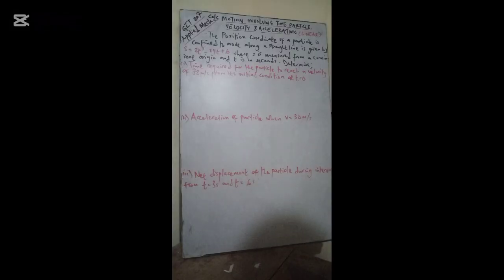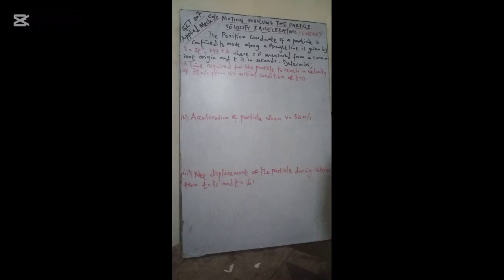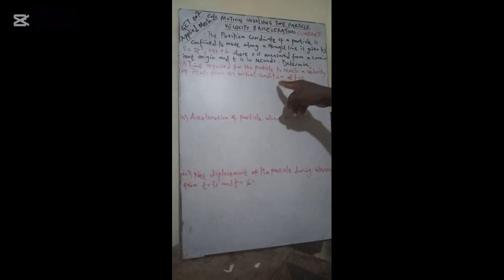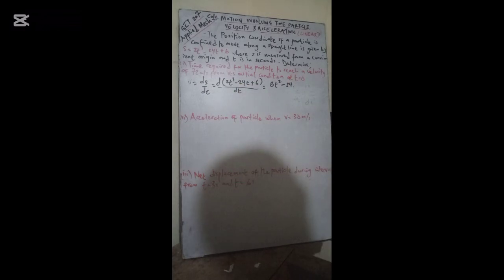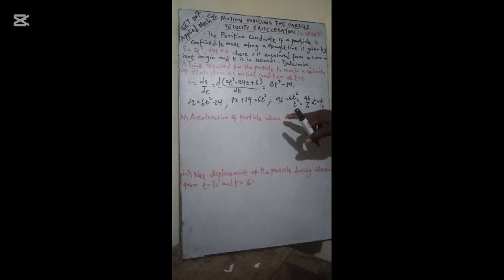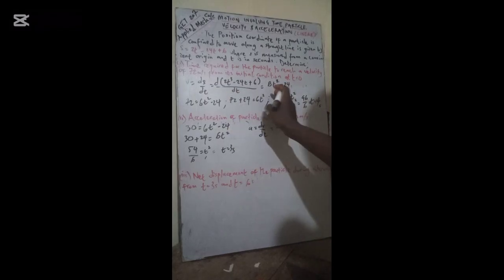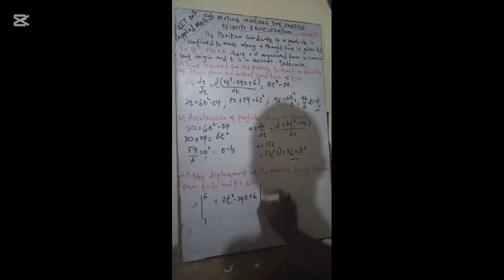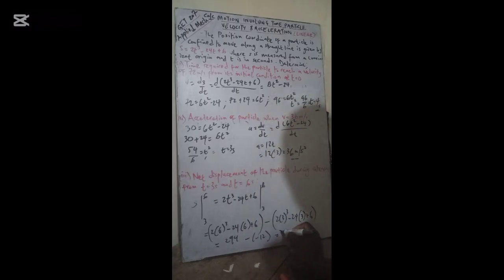Linear motion in check _ Applied mechanics.